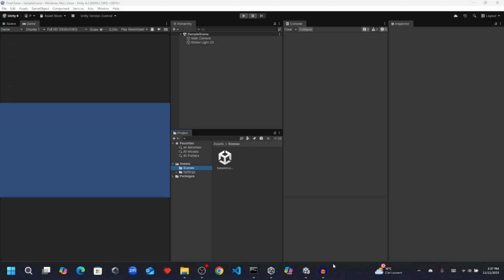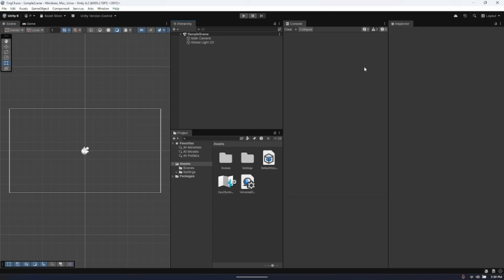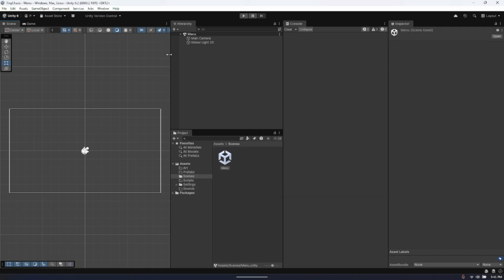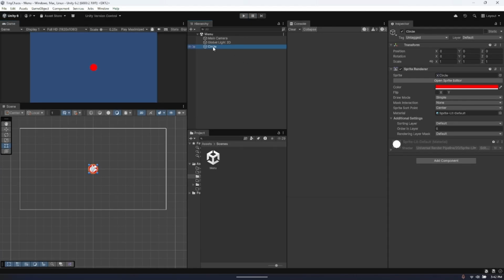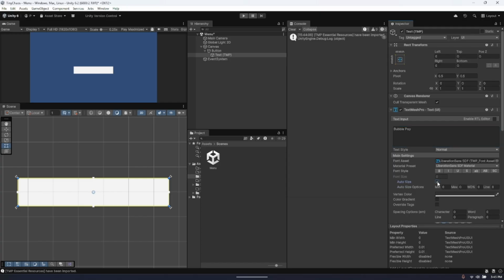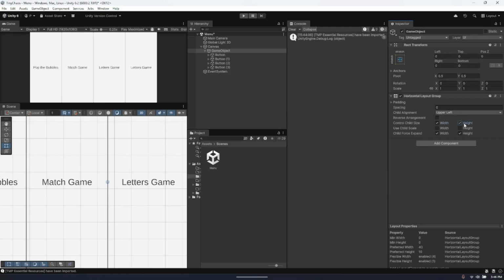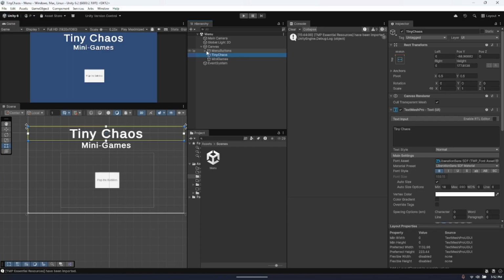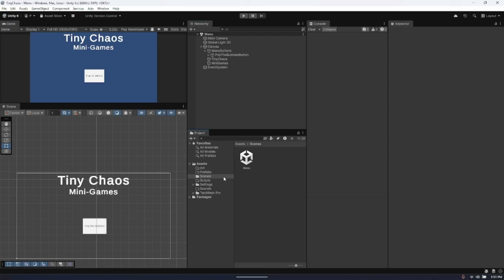How to Make a Main Menu in Unity 6 (Step-by-Step)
Welcome to the Tiny Chaos mini game series

How to Make Cute, Fun Kids Games in Unity — Ep. 2:

 Making the Main Menu
In this tutorial we walkthrough the Unity interface and learn about gameobjects and the TextMeshPro UI to make a main menu for our mini game series.

Series Goal

By the end of this series, you'll be able to create your own cute, fun kids mini-games in Unity — perfect for kids. This series we will be making preschool games.

Ep. 1: Downloading and installing Unity